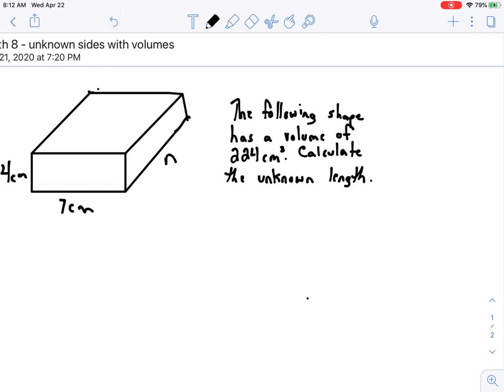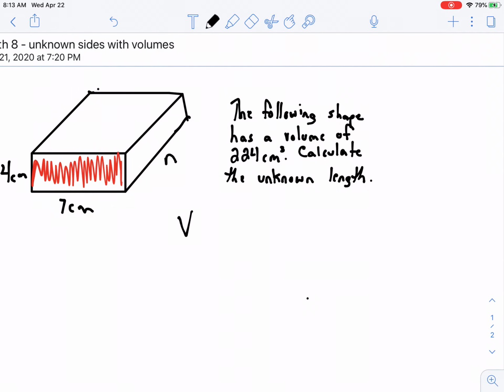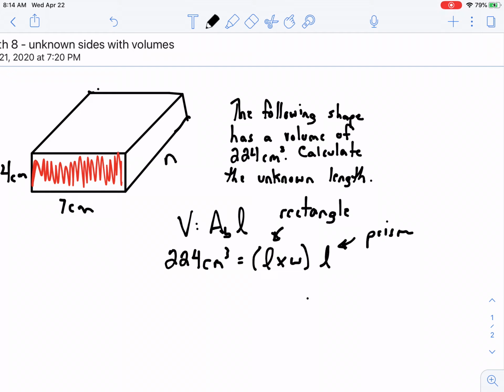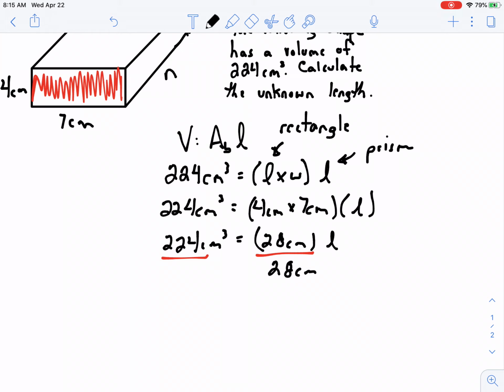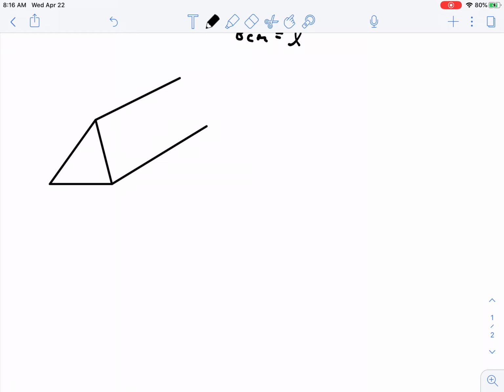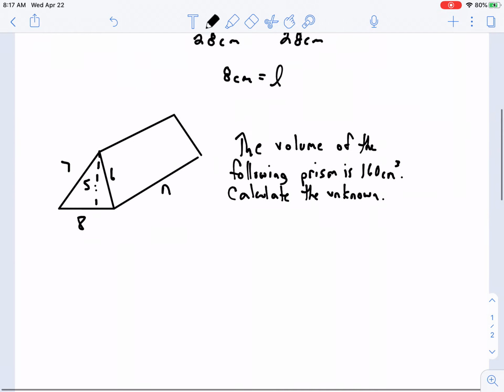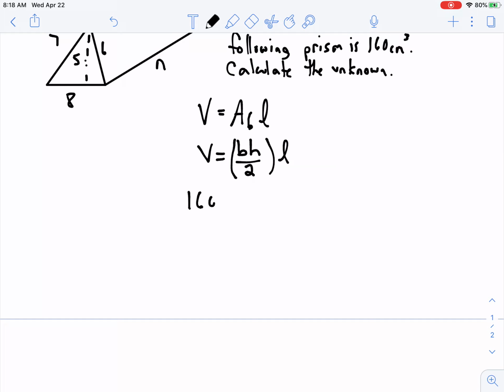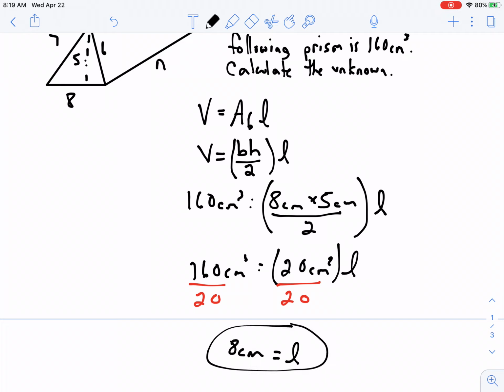Math 8 - unknown sides with volume